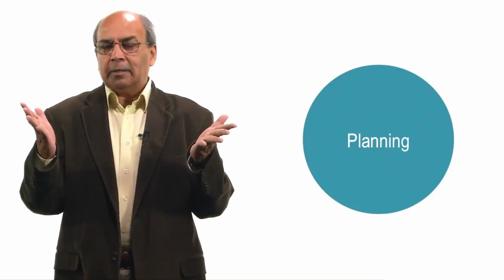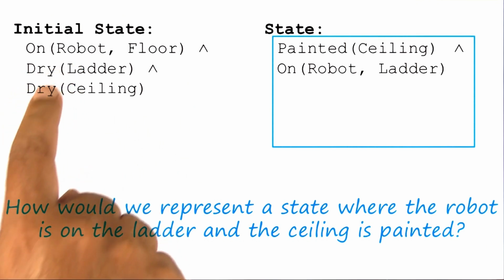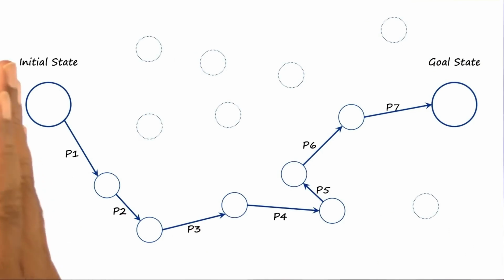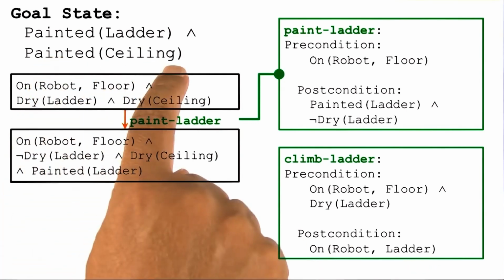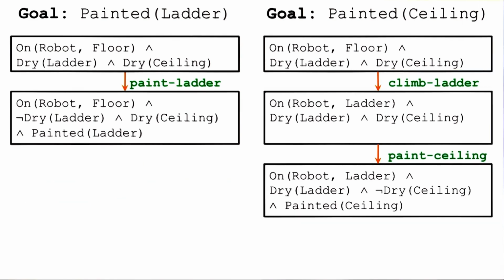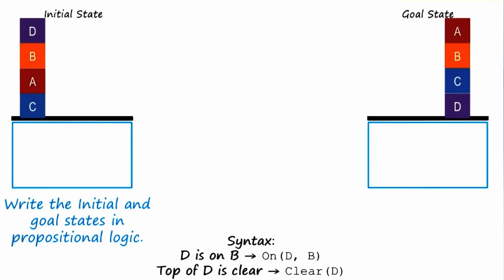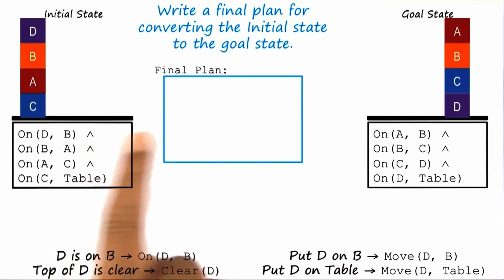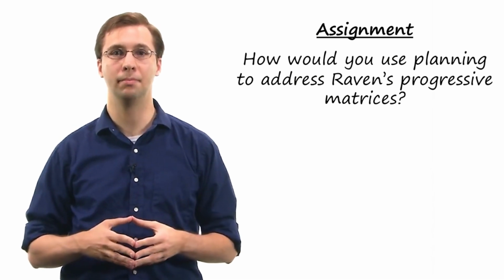CS7637 Lecture13 Planning